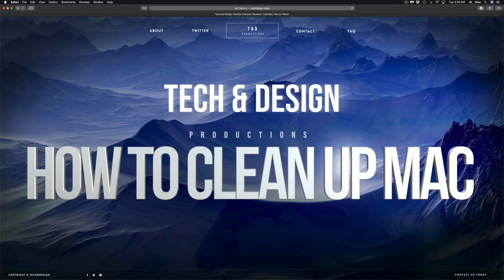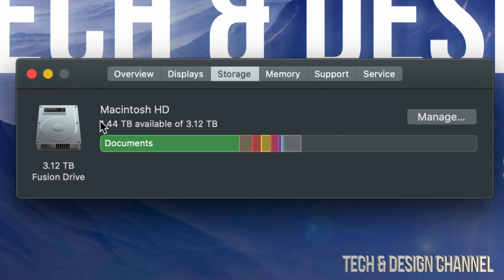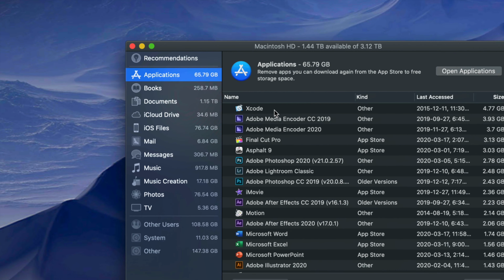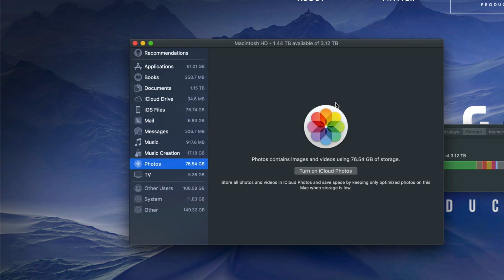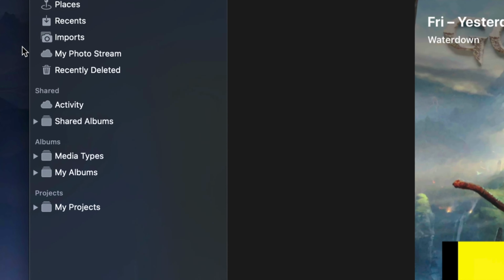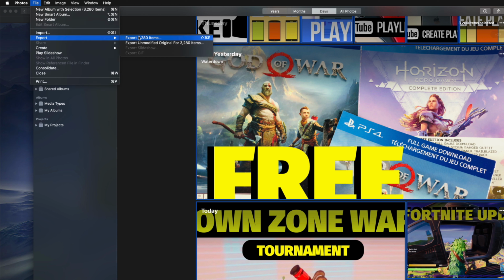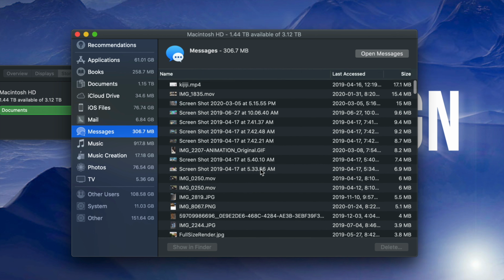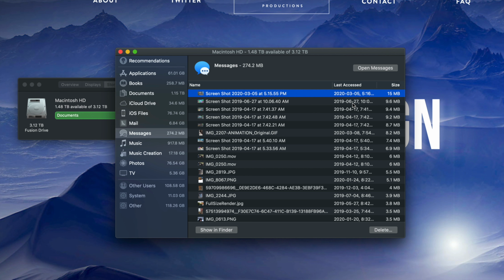How to Clean Up Mac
Clean your Mac's hard drive